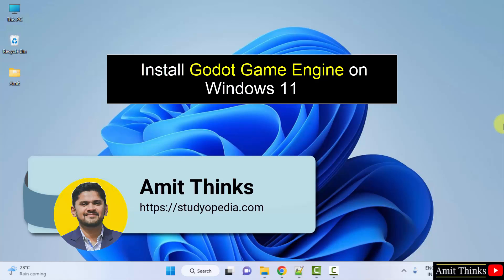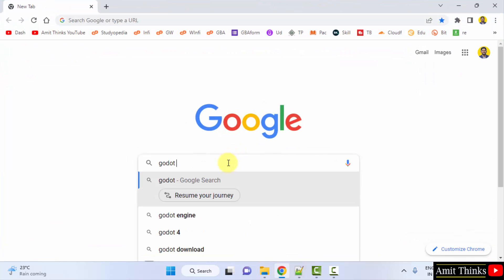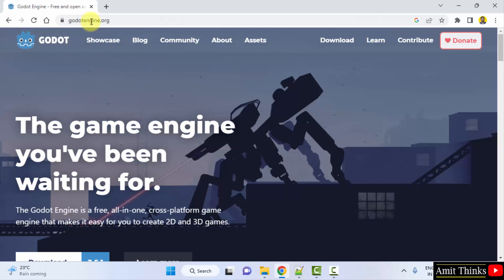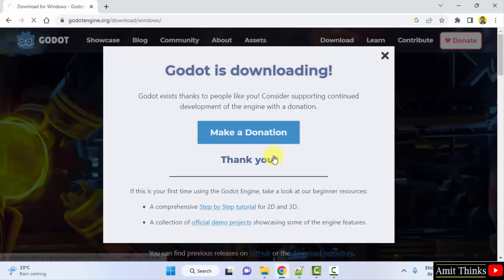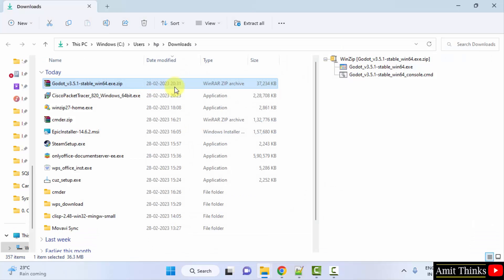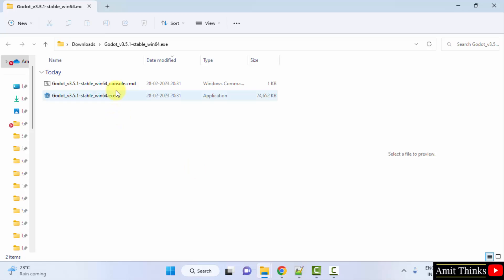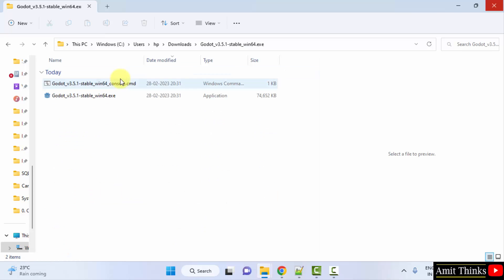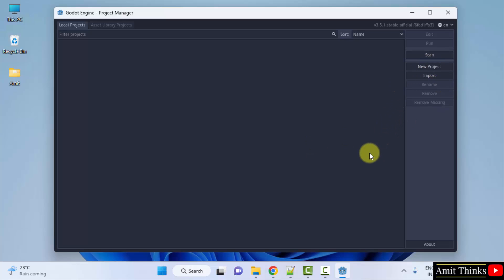Install GoDot Game Engine on Windows 11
In this video, learn how to download and install the GoDot Engine on Windows 11. The Godot Engine is a free, all-in-one, cross-platform game engine that makes it easy for you to create 2D and 3D games.